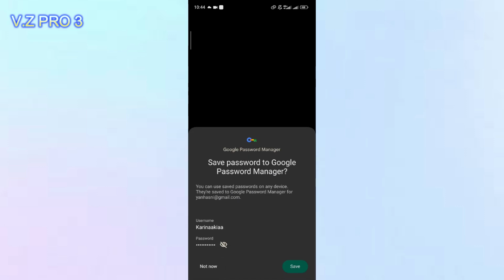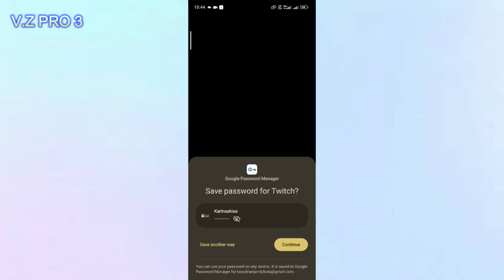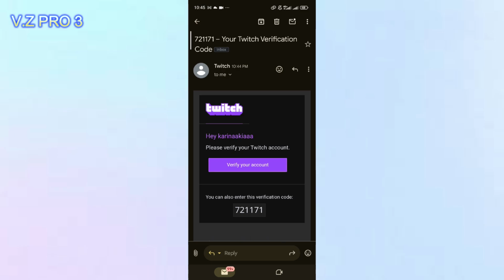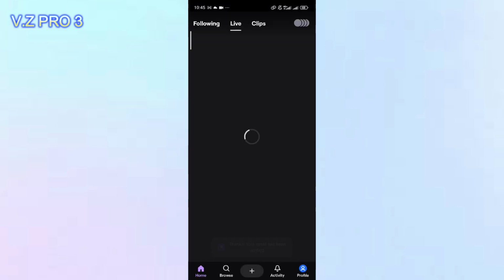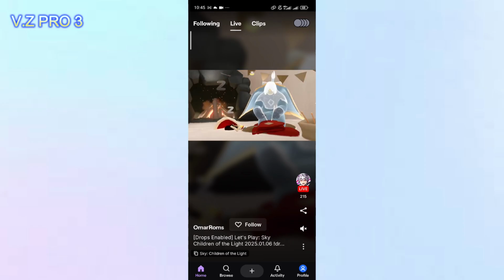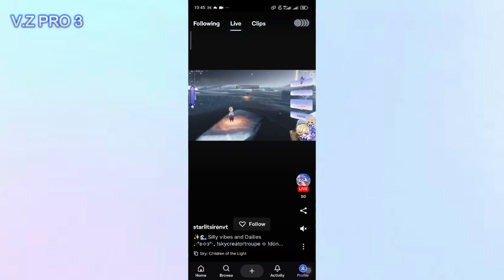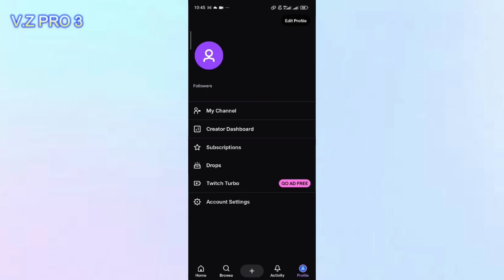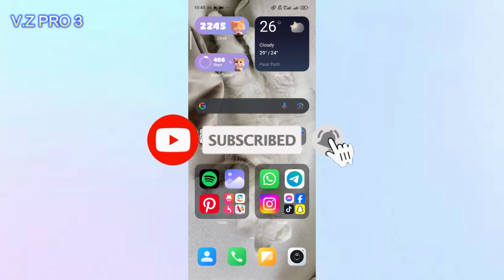How to Create Twitch Account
Creating an account on Twitch allows you to interact with creators and the community via chat, follow your favorite creators to receive alerts when they go live, and broadcast to the Twitch community from your channel.